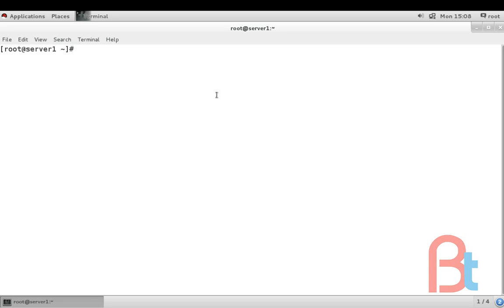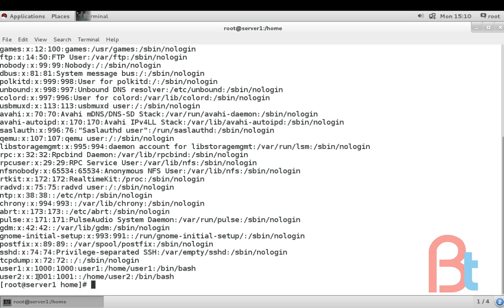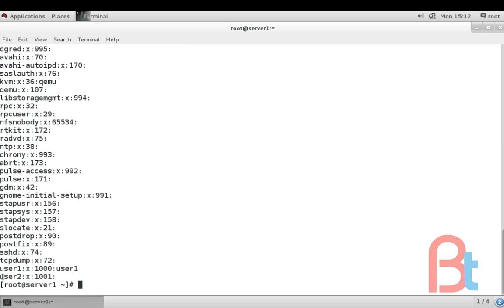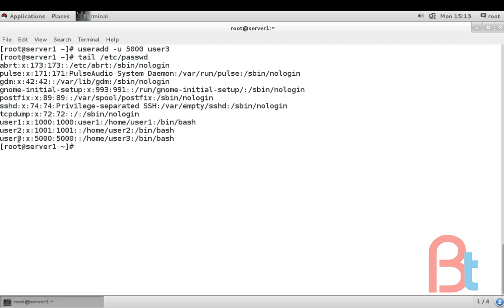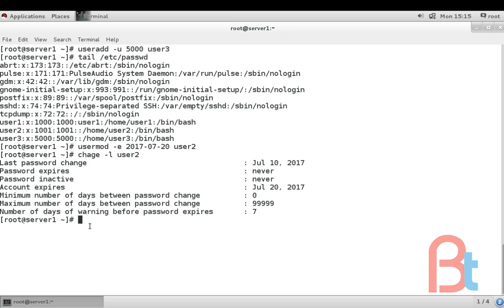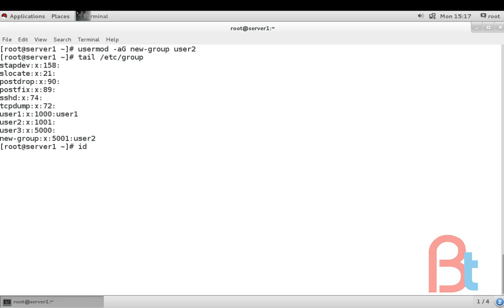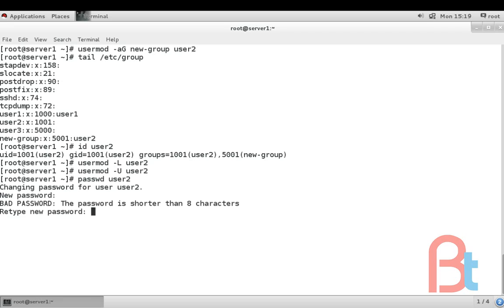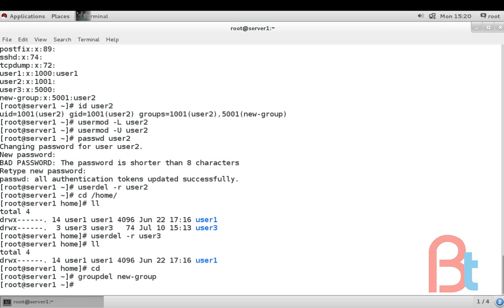User and Group Management in RHEL 7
In this video you will see the user and group management in RHEL 7.